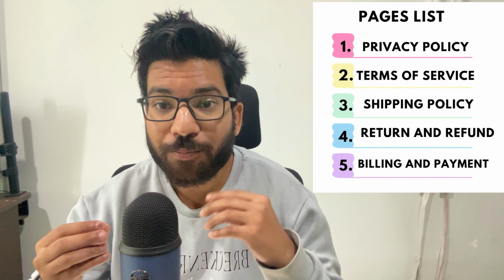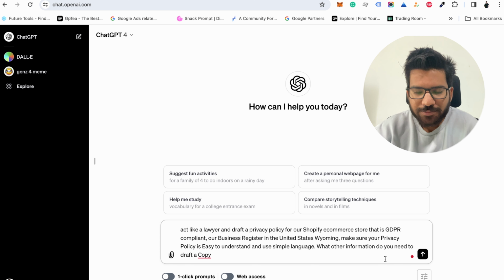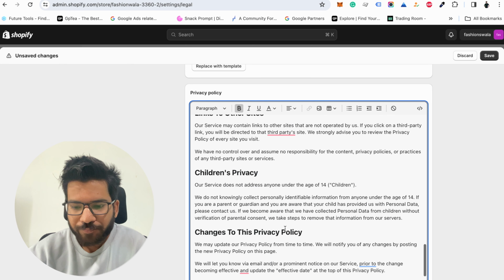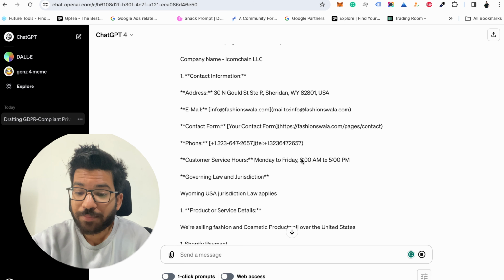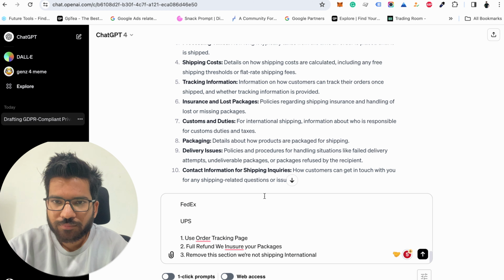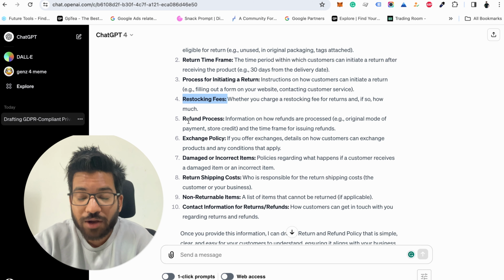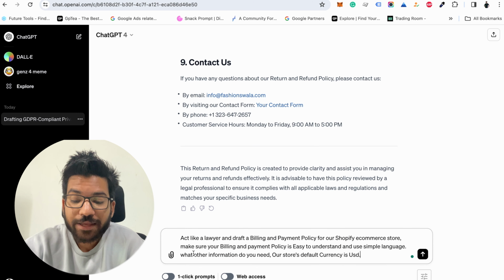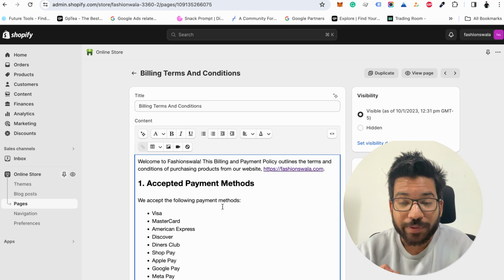How to Create Policy Pages for Google Merchant Center Using Chatgpt | Part 1